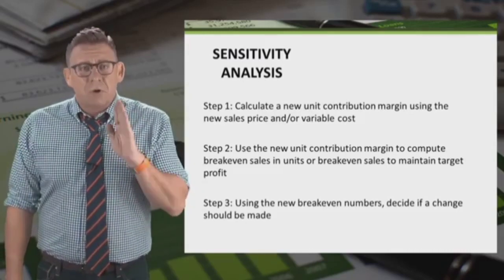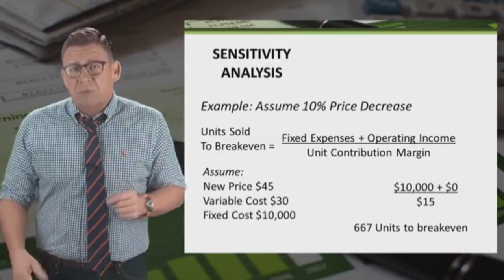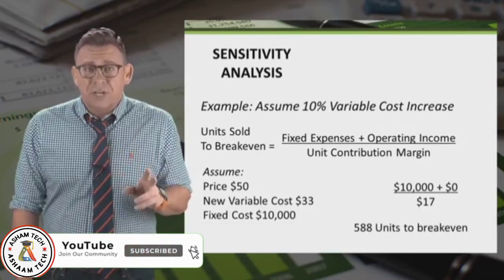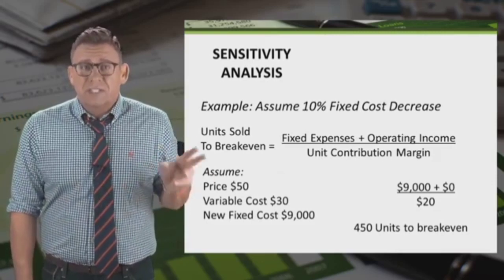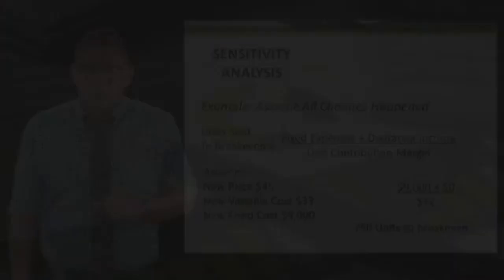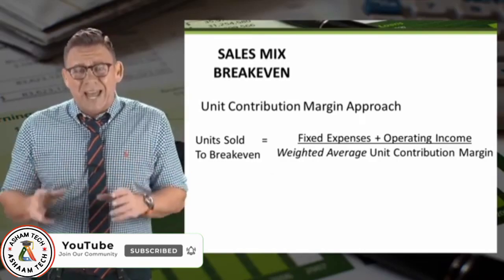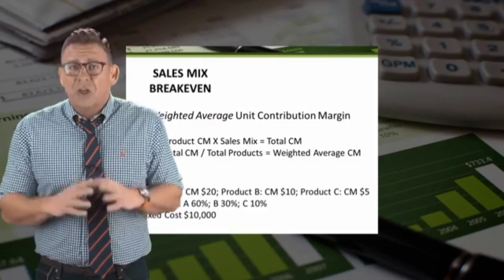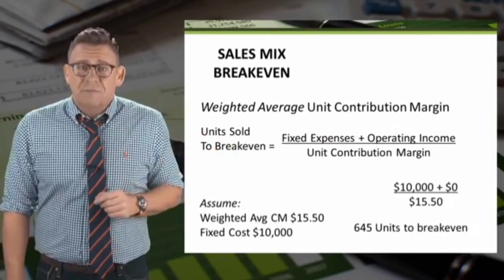CVP(Cost Volume Profit)Analysis single & Multiple products with Example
Channel kenya Waa'ee barnootaa irratti hubannoo fi xiyyefannoo kan godhuu
Kanaaf channel keenyaaf kanaaf haarawa kan taatan barnoota fi references garagaraa argachuuf
Akkasuma telegram keenya kana join godhuun Miseensa keenya ta'aa 👇👇👇
Nu qunnamaa

like oromia accounting tutorial capital ethiopia comments businnes Businne#Omn